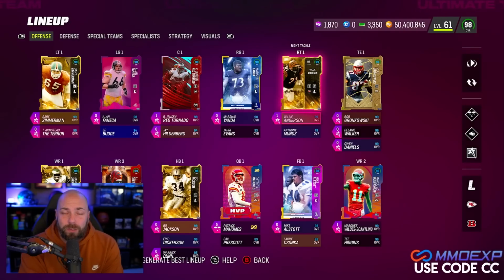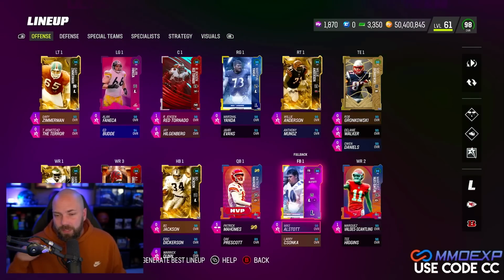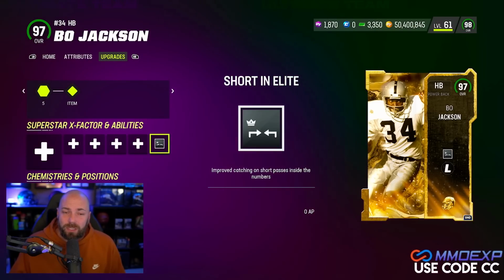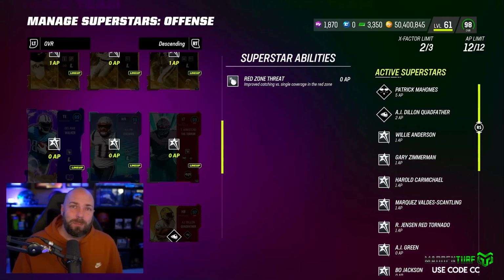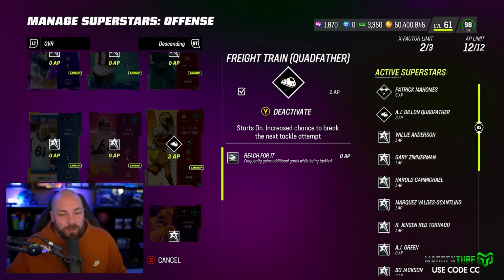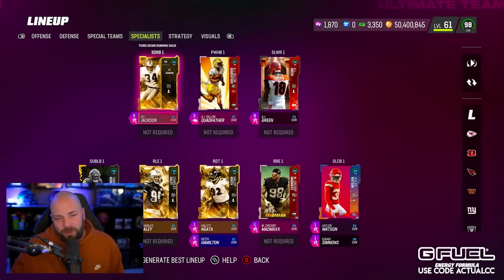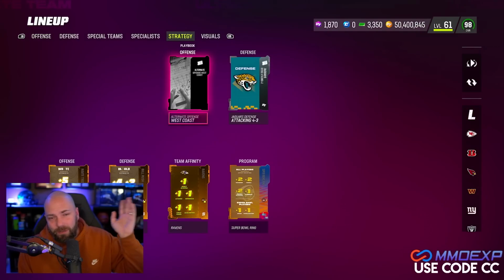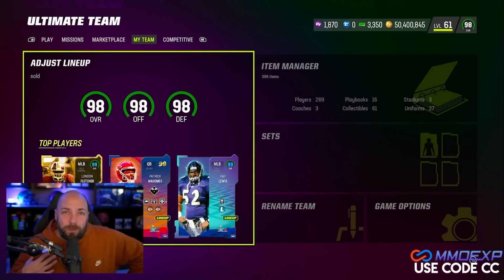Over 20 99 Overall Players! [The Best Team in Madden #19]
●The cheapest and safest Madden 23 Coins & NBA 2K23 MT!